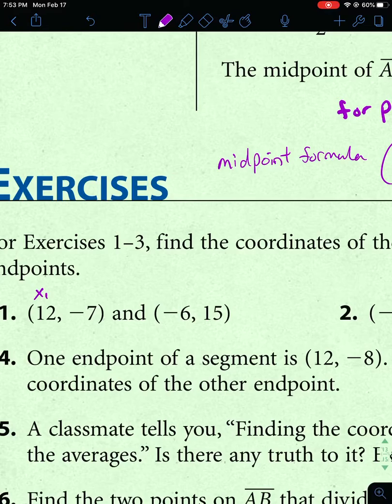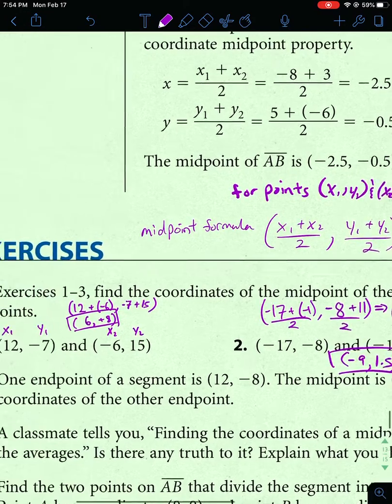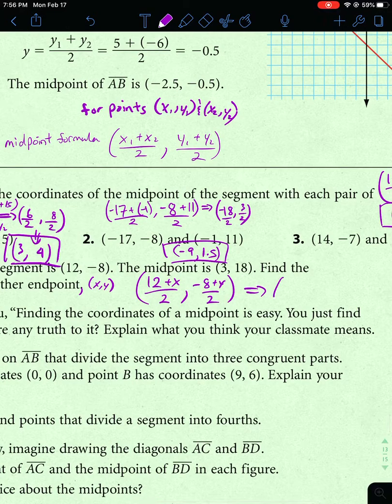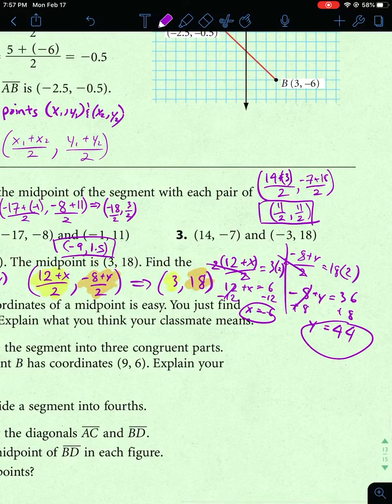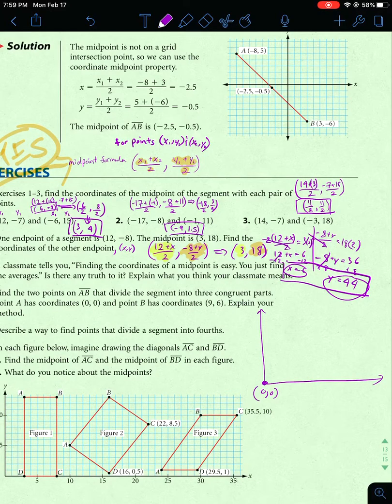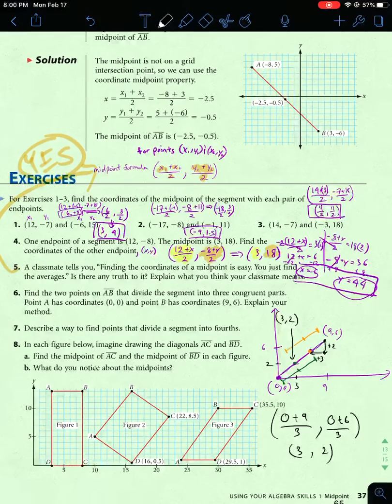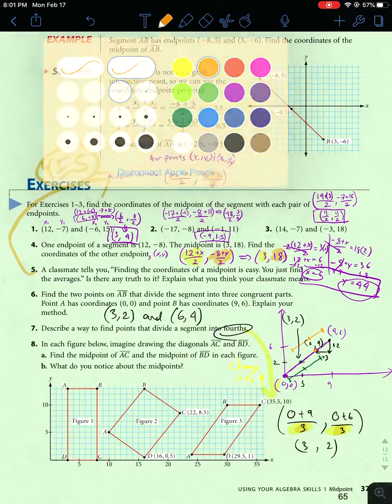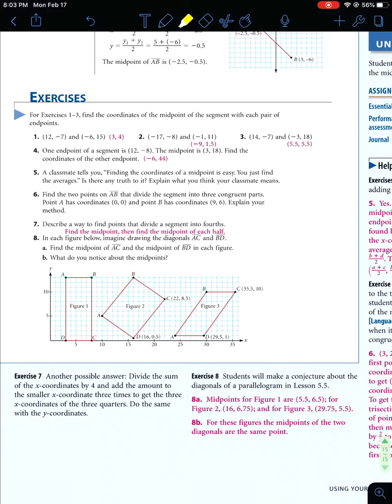Geo A Midpoint Practice